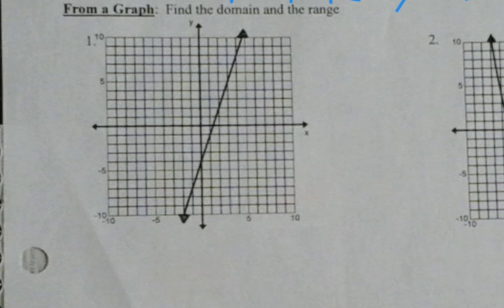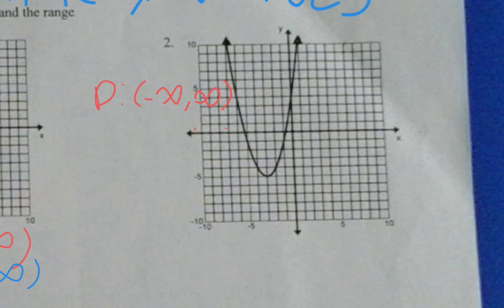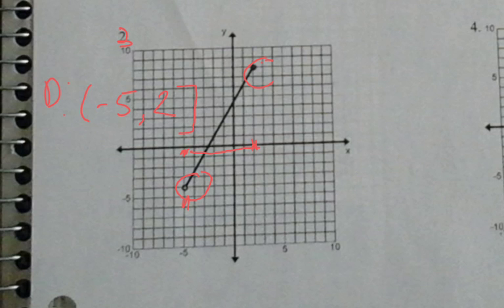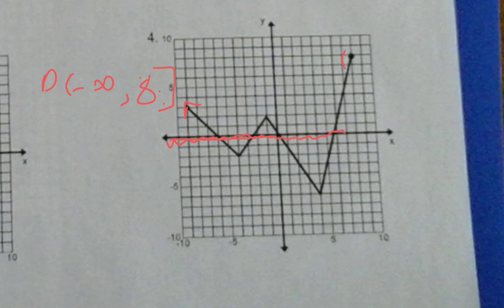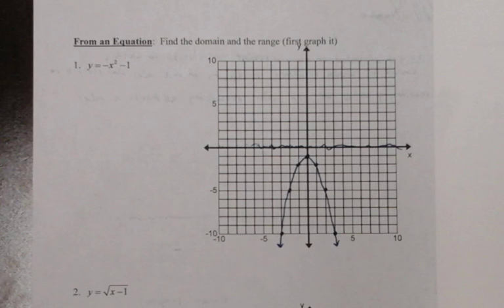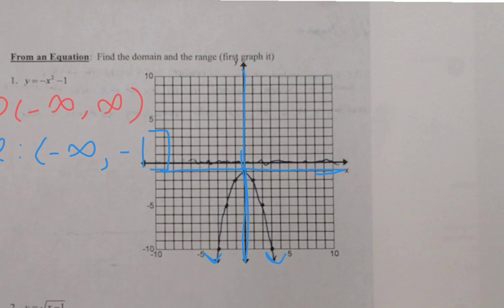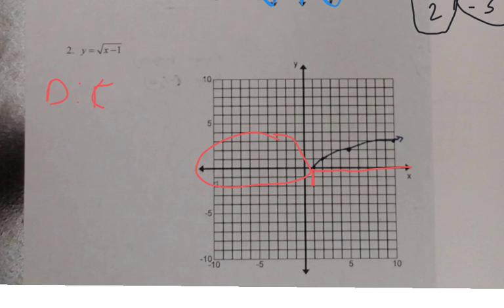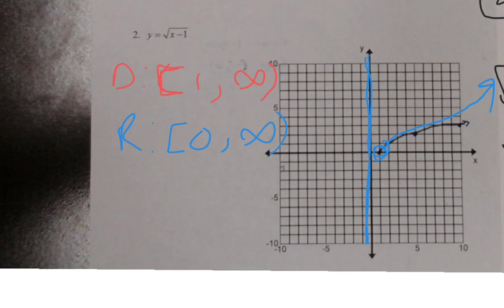Domain and Range